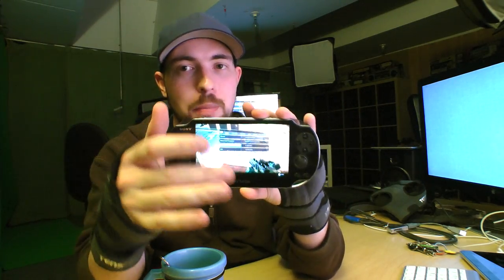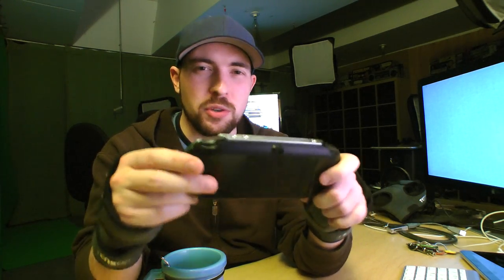PS4 and Killzone First Impressions!